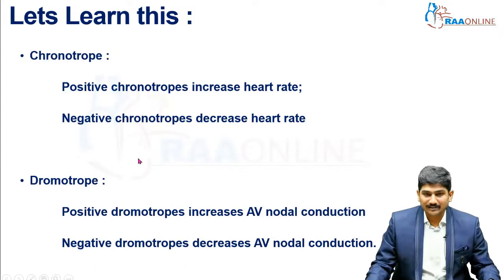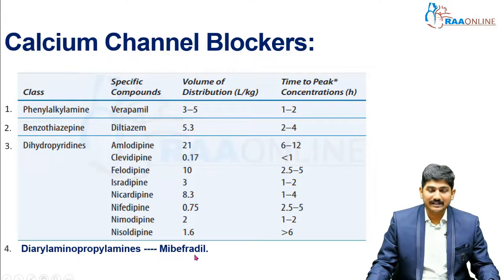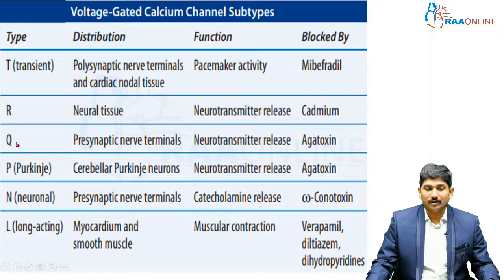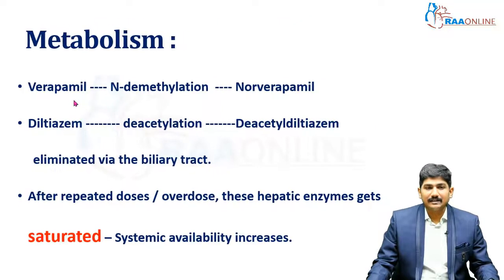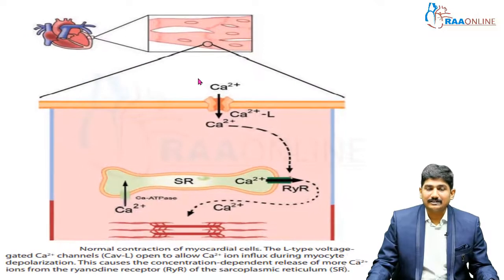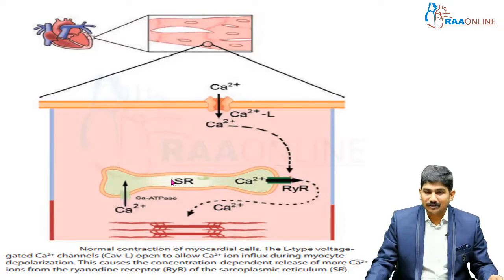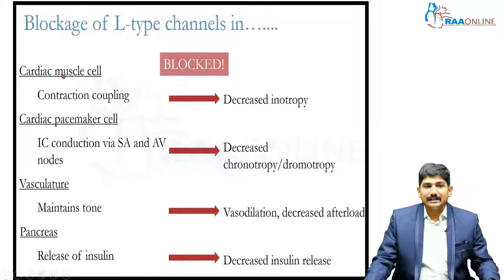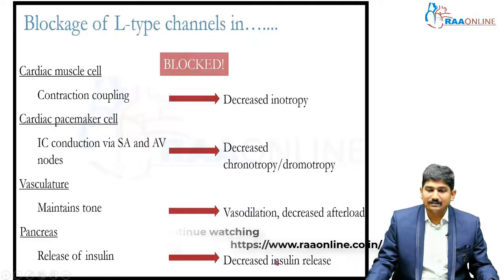Emergency Medicine | Calcium Channel Blockers Toxicity | Raaonline